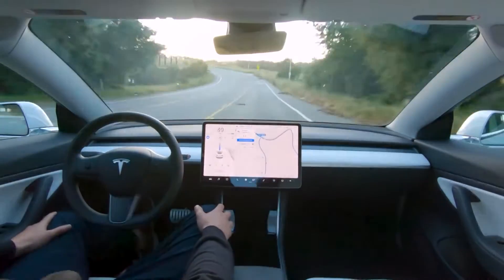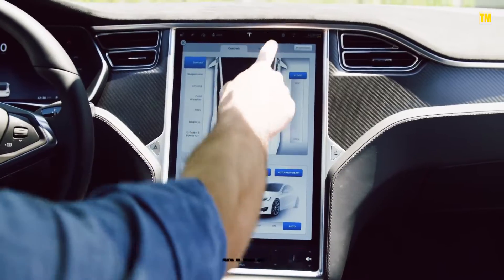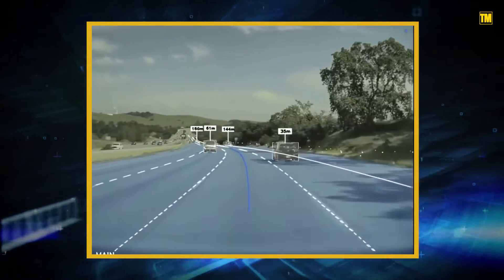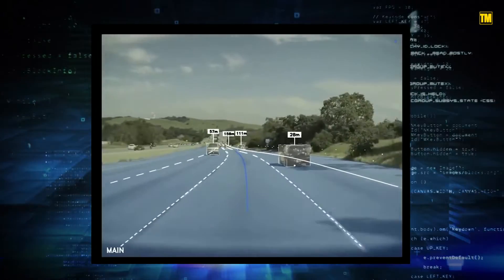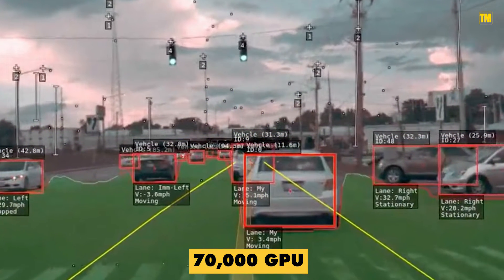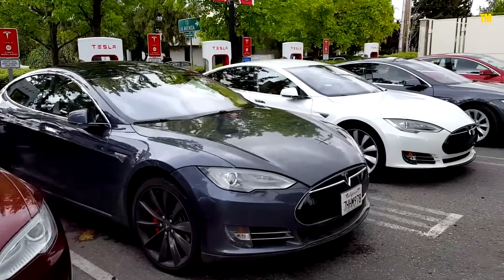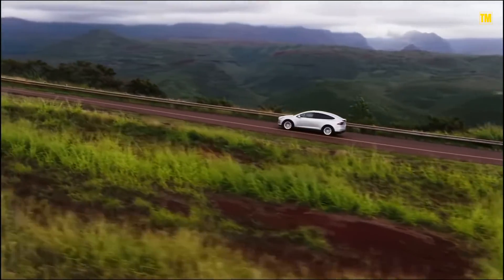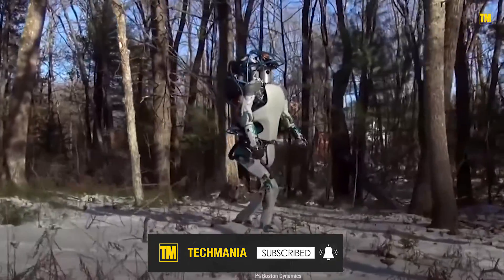How Tesla Autopilot Sees The World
This is how Tesla's autopilot sees the world. This video will show the AI technology within the Tesla autopilot and how it calculates its environment.
The Tesla full self driving mode has resulted in some Tesla autopilot crashes. Although this is a rarity, it is still possible especially when the user is not careful.

Topics Discussed/Related:
- How tesla autopilot works
- How does tesla autopilot work
- Tesla autopilot crash
- Tesla news
- Tesla model 3 autopilot
- Enhanced autopilot
- Elon musk